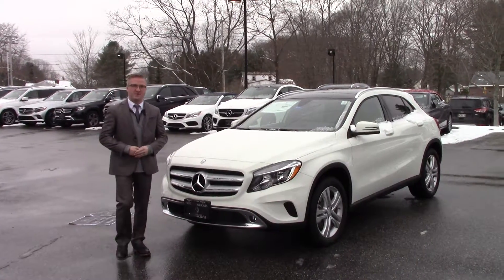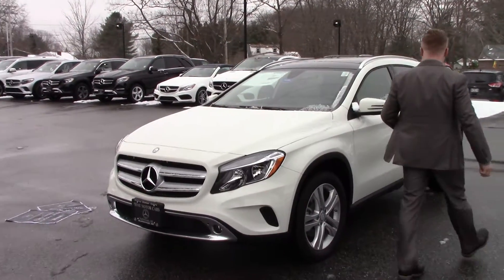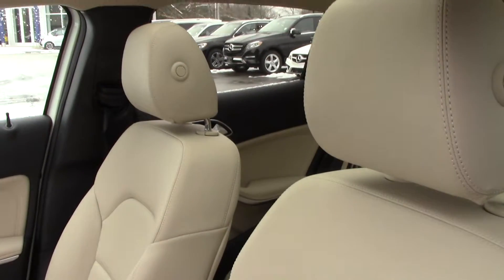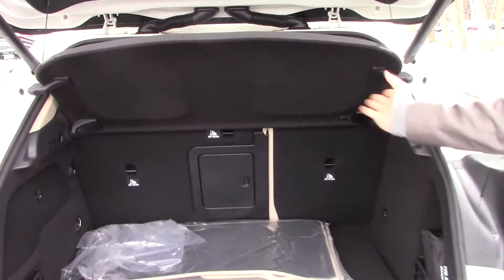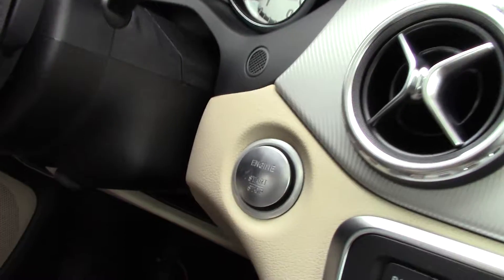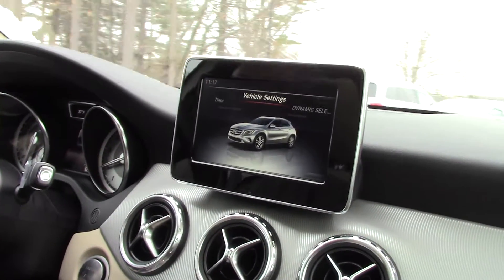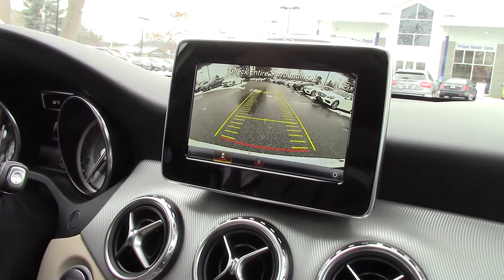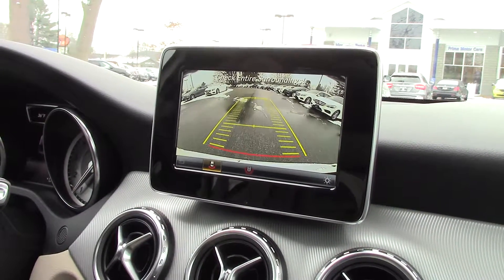2017 GLA250 - Nick